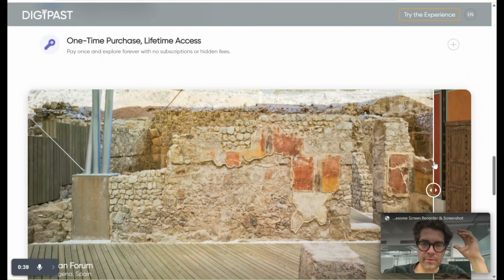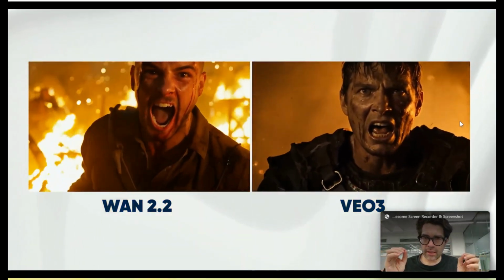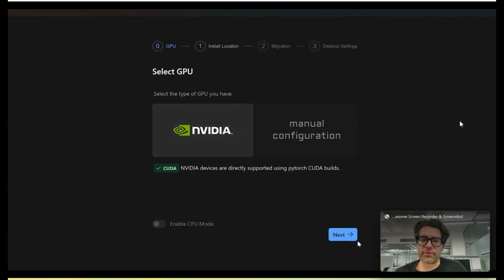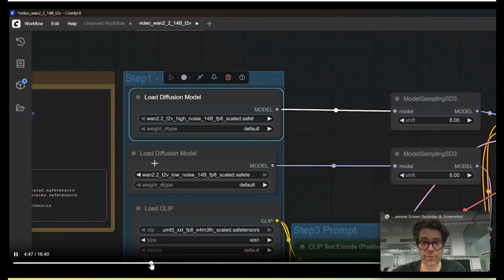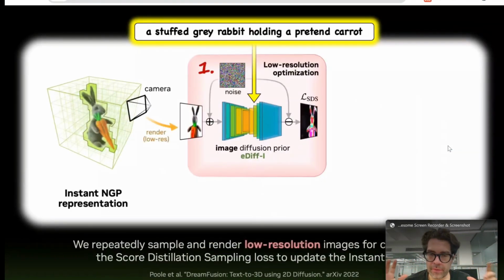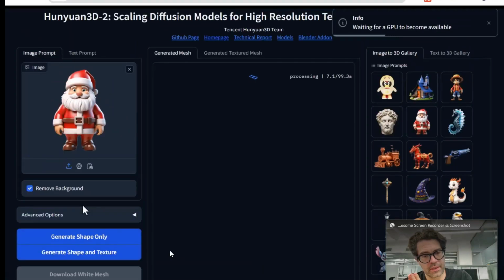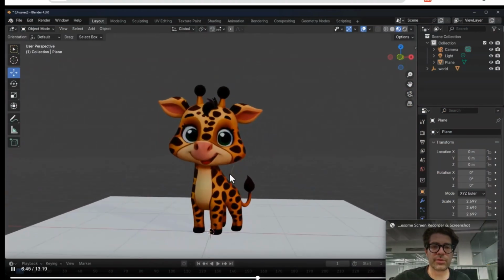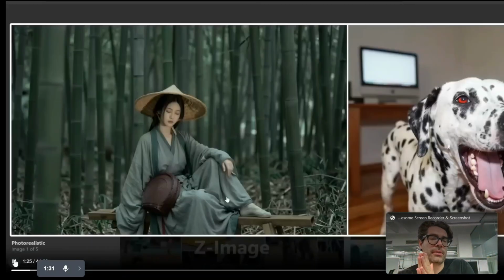Fixing Historical AI: 3 Open Source Tools to Save Greek History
Archaeological accuracy isn't a "nice-to-have"—it is the entire business model for companies like MOPTIL. In this video, I break down why proprietary models like VEO3 and Nano Banana are actively harming the work of CEO Michael Kokkinos. When you have 500,000 users looking for historical truth in Naxos or the Parthenon, an AI "hallucination" is a failure.

I am recommending a specific, sovereign, Open Source stack that puts control back into the hands of the archaeologists. By moving to open-weight models, MOPTIL can fine-tune on specific datasets, use "ControlNets" for structural integrity, and ensure that every column and artifact is rendered with mathematical precision. This is the blueprint for how XR leaders can stop renting flawed tech and start building their own reality.

🏛️ THE OPEN SOURCE PRECISION STACK:

🎬 Video & Motion (Replacing VEO3):

Wan2.1 & Wan2.2: Unrivaled prompt adherence and high-fidelity video synthesis.

Hunyuan 2d to 3d: Optimized for generating 3d assets

Visual Verifiers (Replacing Nano Banana):
Z-Image: High-control image generation with better structural awareness.

If you want to see the work of Digipast

🌍 JOIN THE MOVEMENT: We are building the sovereign AI economy.